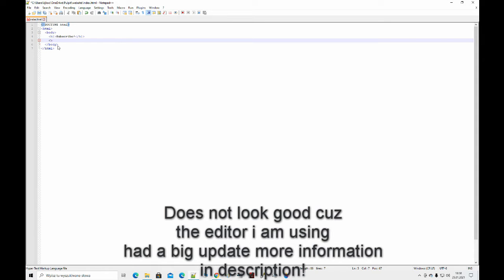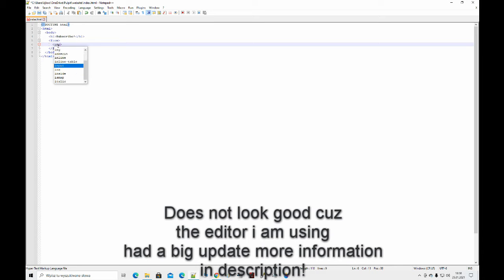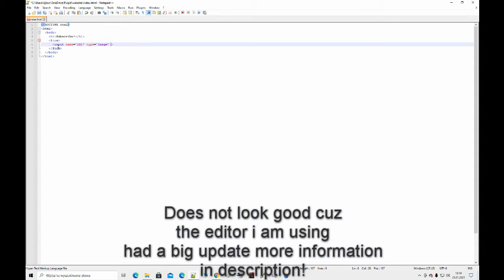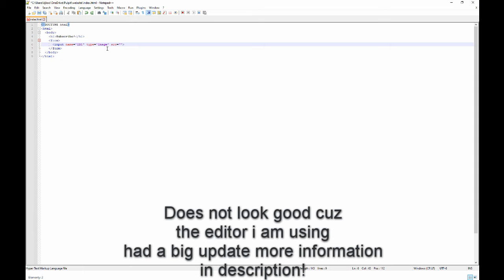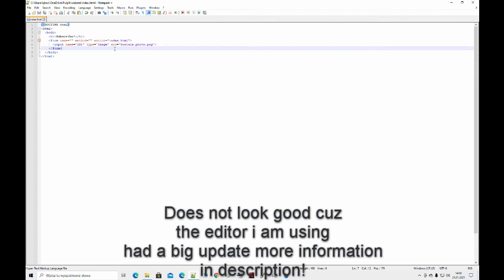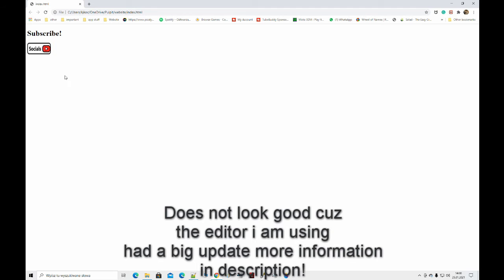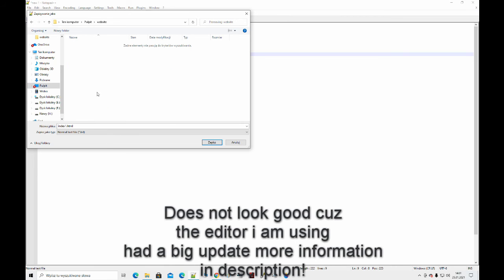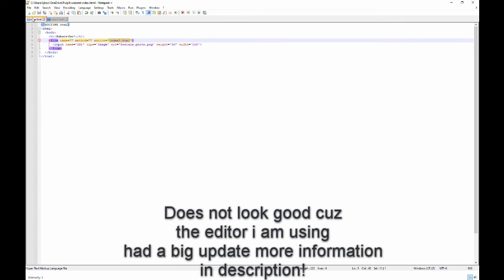HTML good looking button/picture button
Yes, I promised a gaming video 😞 but plans failed and I lost the video but I made this and a website😀!